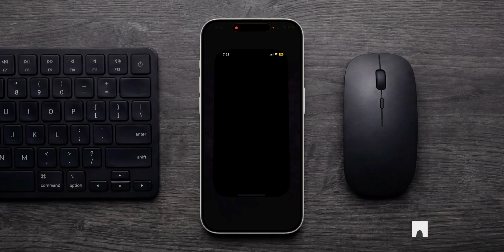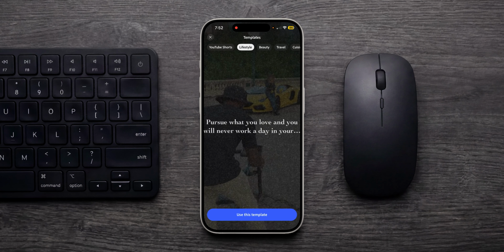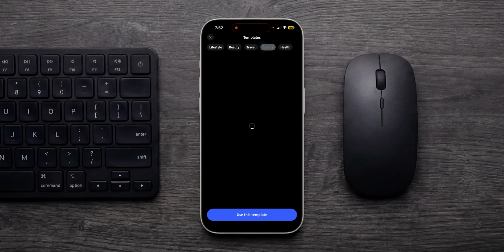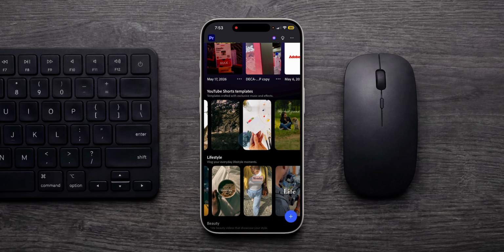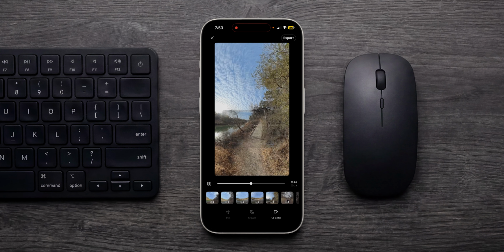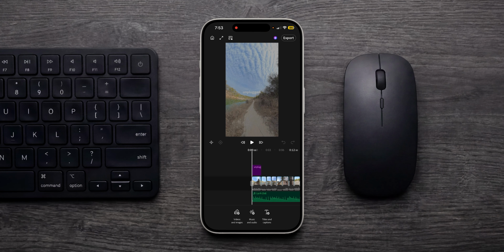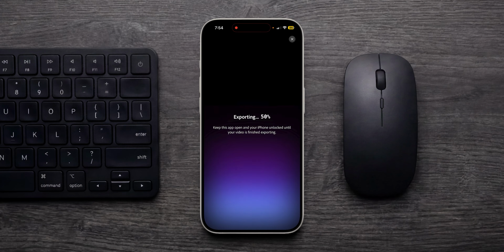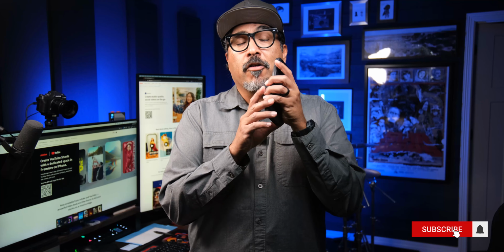Premiere on iPhone: Use Templates to Edit & Post YouTube Shorts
In this tutorial, I walk you through how to use templates in Adobe Premiere on iPhone — from picking the right template to exporting and uploading directly to YouTube Shorts.

Whether you're creating travel content, lifestyle videos, or YouTube Shorts, Premiere's built-in templates make it fast and easy to produce polished videos straight from your phone.

Here's what we cover:
✅ How to browse and select templates (Lifestyle, Beauty, Travel, Cuisine, Health & YouTube Shorts)
✅ The difference between the YouTube Shorts template and all other templates
✅ How to add your photos and videos to placeholders
✅ Using the Full Editor for filters, audio, music, and text
✅ Exporting and uploading directly to YouTube Shorts from the app

📱 App used: Adobe Premiere on iPhone

0:00 Intro
0:18 Launch Adobe Premiere on iPhone
0:22 Template Categories Overview
0:44 YouTube Shorts Template vs. Other Templates
1:27 How to Add Your Photos & Videos
1:53 Using the Full Editor (Filters, Audio, Music, Text)
2:19 Export & Share Directly to YouTube Shorts
2:44 Outro

GEAR USE TO MAKE THIS VIDEO